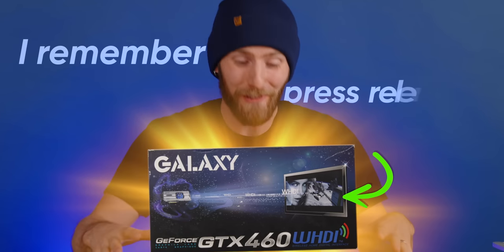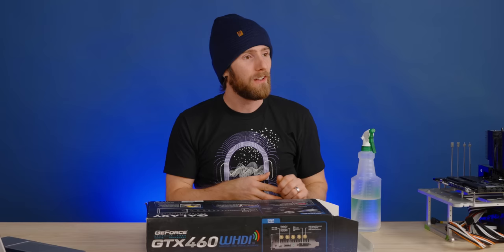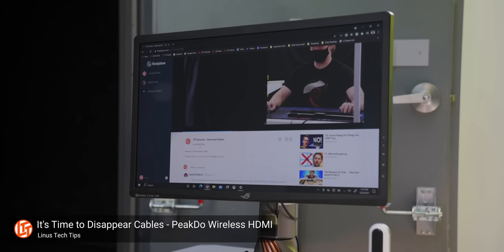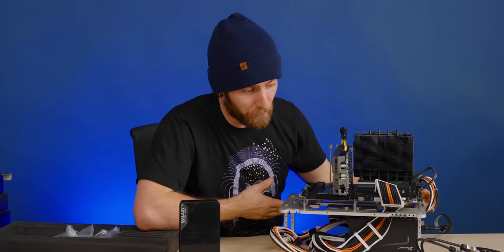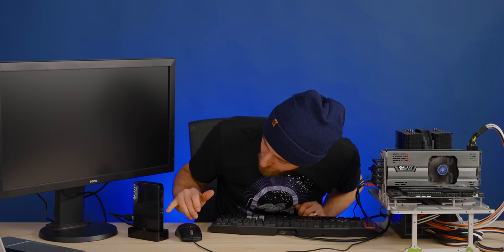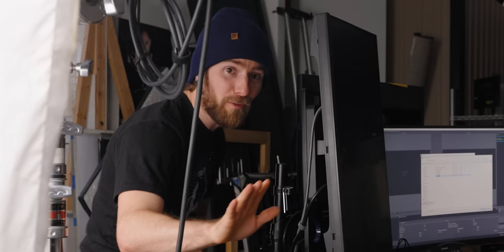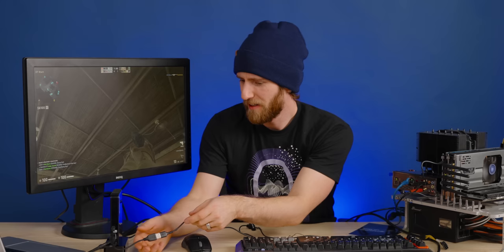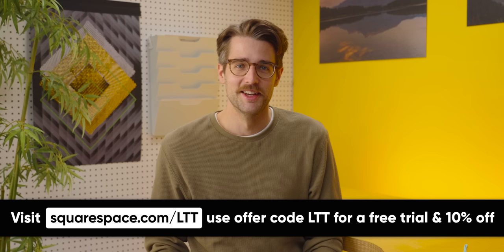This GPU is WIRELESS?! - Retro GTX 460 WHDI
Why use HDMI and DisplayPort when you can go WIRELESS? This GPU technology existed over 10 years ago, but no one has used it since. Is it a hidden gem, or is there a reason it died on the vine?

CHAPTERS
0:00 Intro
1:05 Old-school unboxing
3:51 The wireless receiver
7:04 This is what a wireless GPU looks like
9:44 Let's install it!
12:00 The moment of truth
13:55 This is why we're using an old monitor
14:55 They lied.
16:47 Time to play some games
18:06 Wireless USB too?
18:40 Competitive disadvantage
20:09 Video playback is... A thing
20:58 Conclusion